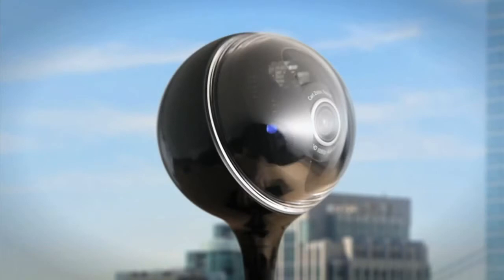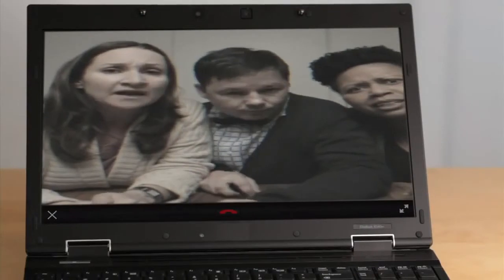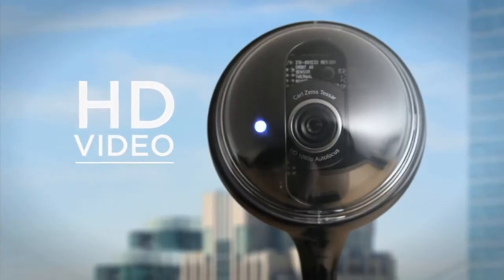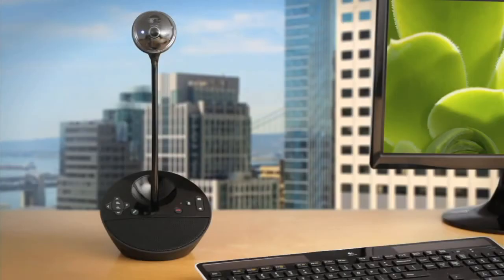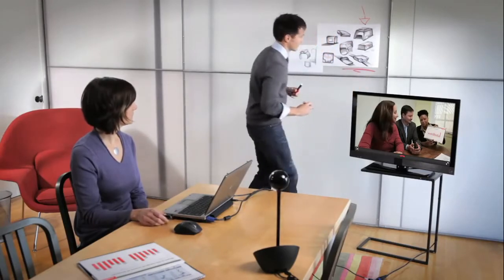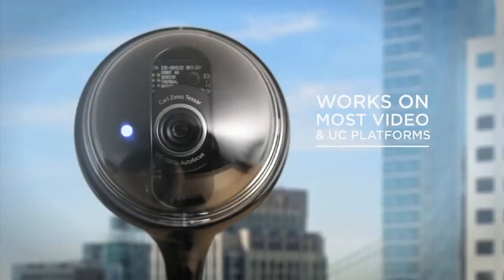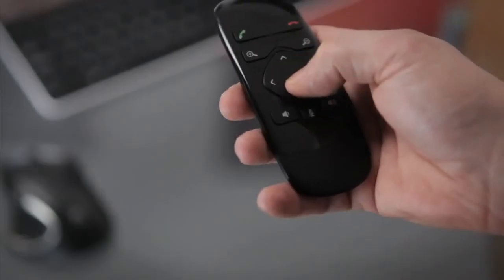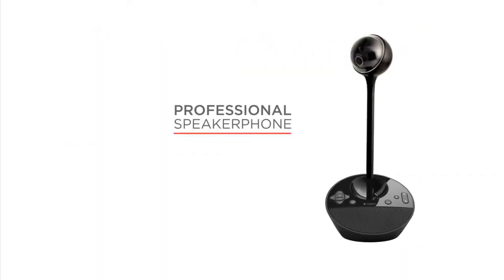Meet the Logitech ConferenceCam BCC950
All-in-one design
Combines HD 1080p 30fps video with high-quality full-duplex speakerphone clarity for professional video conferencing.